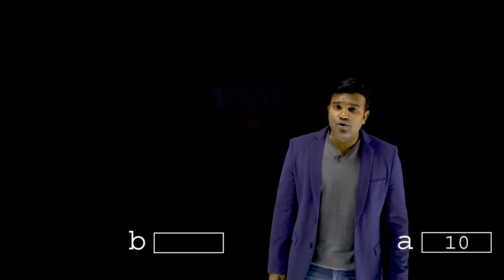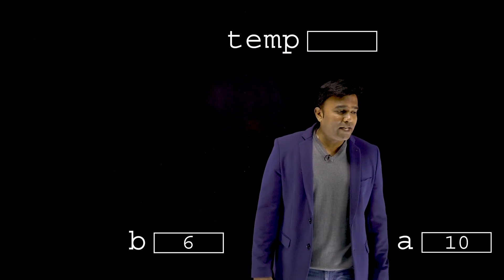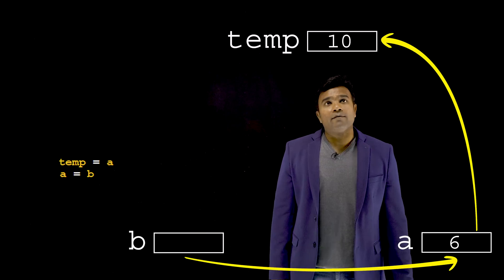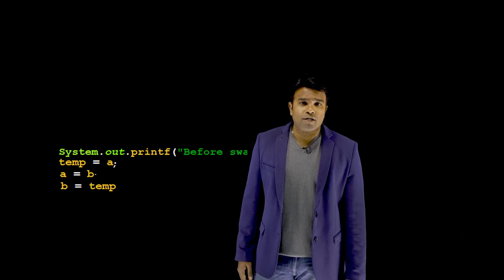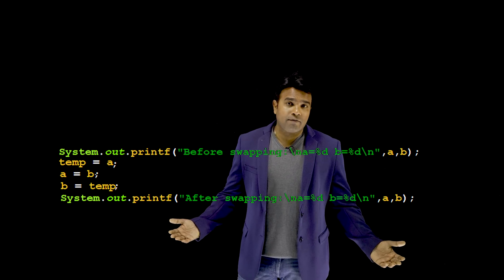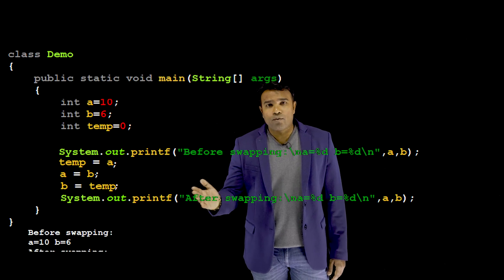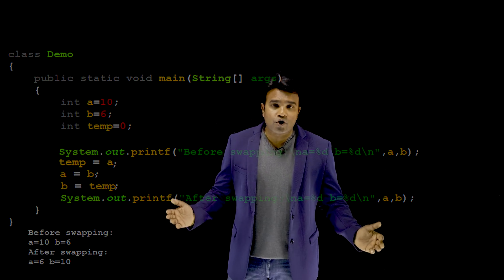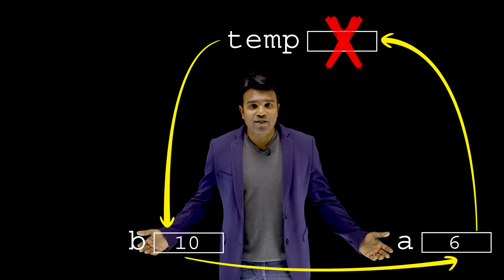Swapping two numbers using a third variable in Java | Java programming tutorial | ABC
Swapping in Java, Java programming tutorial, technical interview questions in Java,  How to swap two numbers in java, commonly asked interview questions for beginners.

In this episode, the founder and CEO of ABC for technology training and the renowned educationist Mr Manjunath Aradhya has discussed about the swapping concepts in Java with using a temporary variable.

In this episode, the charismatic technical leader, Manjunath Aradhya Sir has explained what is Palindrome in Java and how it works programmatically. This video lecture is presented by one of the fastest growing technical training institute in India i.e ABC for technology training. This episode is delivered by the visionary Founder and dynamic CEO of ABC for technology training Mr. Manjunath Aradhya who has revolutionized the technical training domain using his 20+ years of teaching experience. This is one of the most commonly asked interviews questions for freshers for software developer profile. The role of a software engineer is one of the respected jobs of the century. Every day, companies are looking out for more and more skilled software engineers and surveys show that there is only 4 to 5 percent of engineering graduates are qualified and skilled candidates to fill the roles.
About the trainer: Mr. Manjunath Aradhya, a technocrat by profession, teacher by choice and an educationist by passion. Under his able leadership, ABC for Technology Training which is a National brand enabling the creation of thousands of careers annually in the IT Sector. He has an extensive experience working as a Business associate with Wipro Technologies. He has also served as a corporate trainer to many other leading software firms. He has been providing technical assistance to placement cell of various Engineering colleges. He has also authored numerous hot selling engineering and other textbooks which are published by Pearson Education, an internationally acclaimed publication house headquartered in London. Other renowned international publishers such as Cengage Learning headquartered in Boston, United States, have published books authored by him. C Programming and Data Structures book published by Cengage India Private Limited authored by a profound scholar Mr. Manjunath Aradhya is the prescribed book in Dr. Hari Singh Gour University which is the Central University and the oldest university in the state of Madhya Pradesh (MP), India